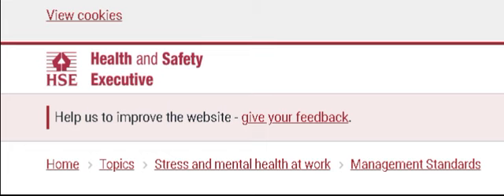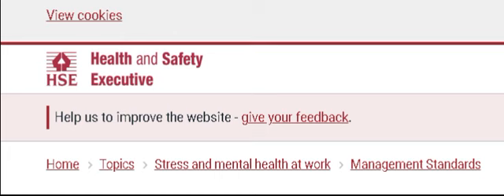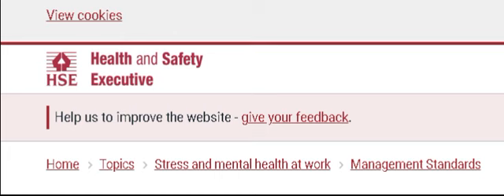Suicide prevention HSE